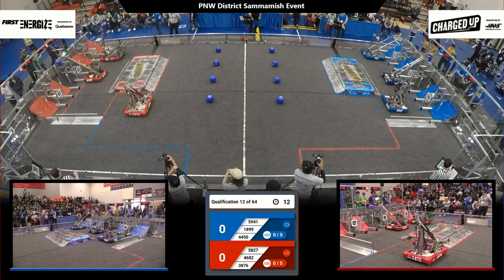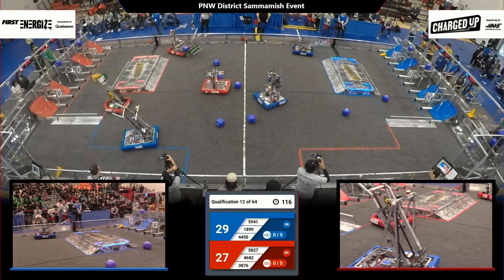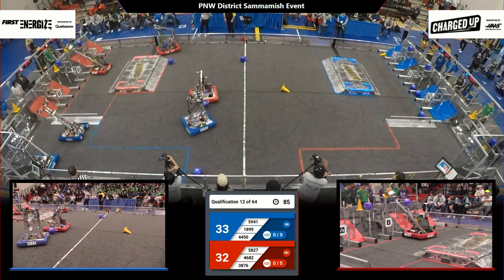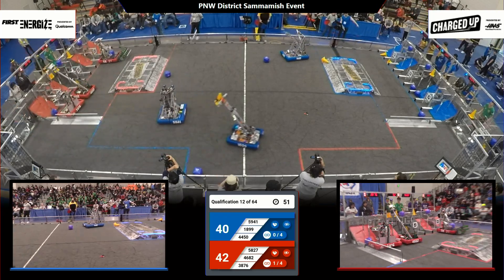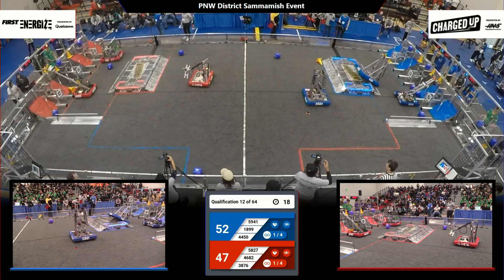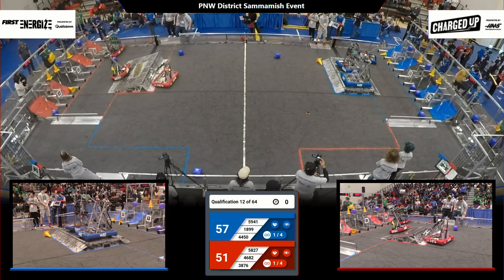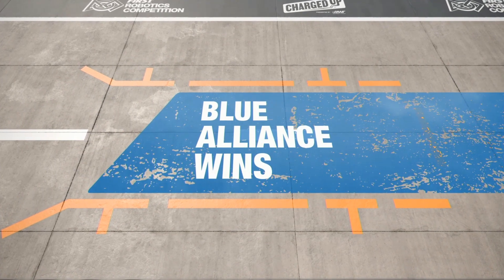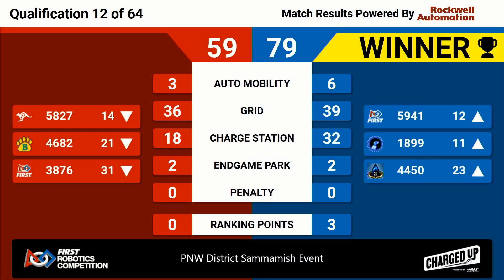Q12 2023 PNW District Sammamish Event - WIDE 14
2023 FRC PNW District Sammamish Event Week #4

Footage of the 2023 FRC PNW District Sammamish Event is coutesy of the FIRST Washington A/V Crew